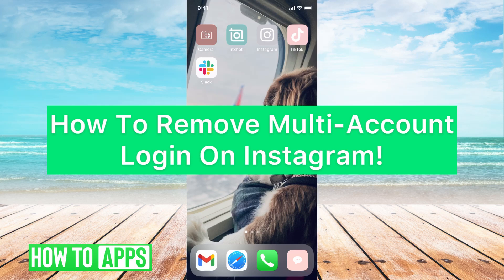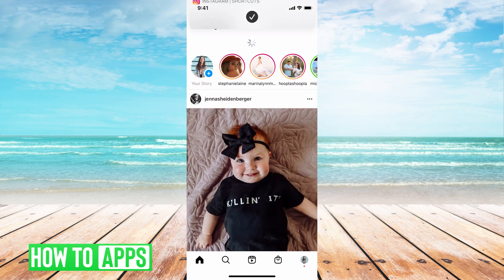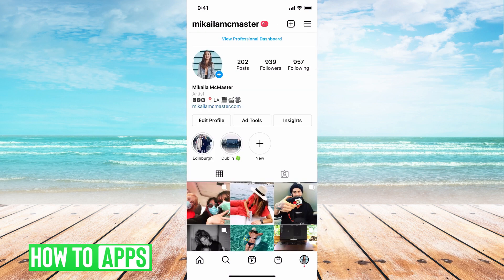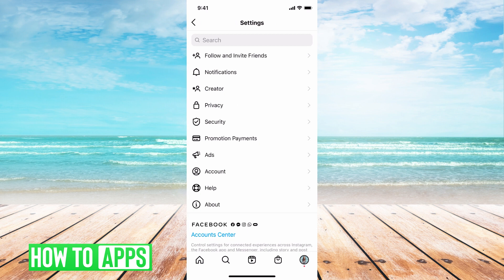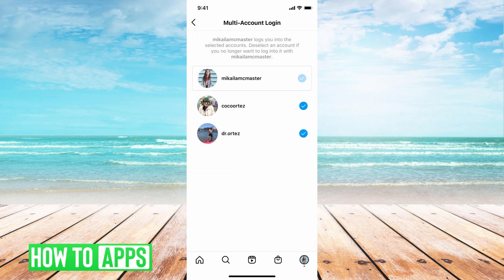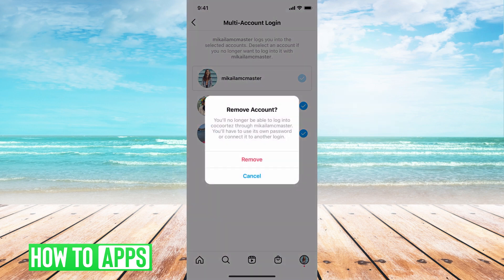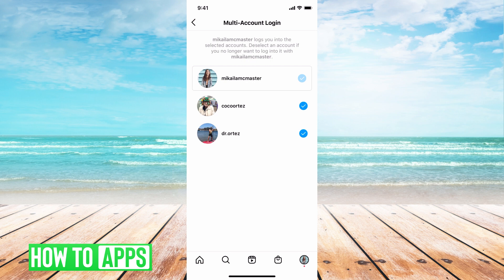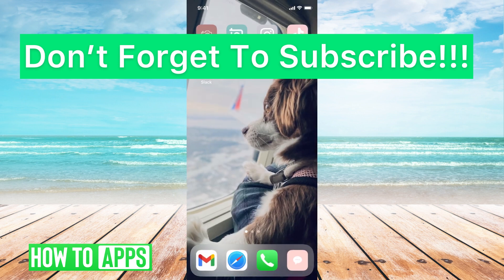How To Remove Multi Account Login On Instagram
Let's show you how to remove an account from the multi-account login on Instagram.

In this video, I walk you through the steps to remove an account from your login on Instagram. It's pretty quick and easy to do. You go to your Instagram profile, click on the menu button and go to Settings and then scroll down to Login Info. This is where you can control your multi-account login. To remove an account just remove the checkmark next to the name and verify the "Remove Account" question.

If you want to add an account to your Instagram I show you how to do that